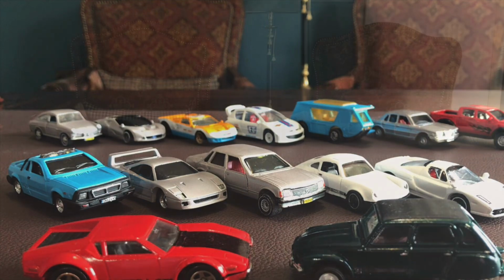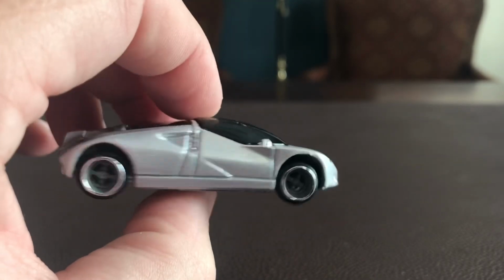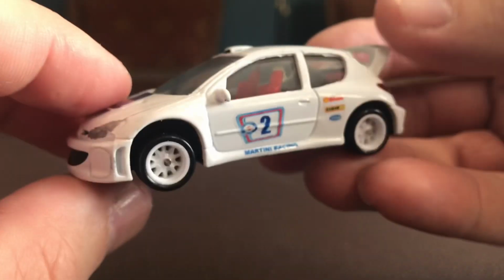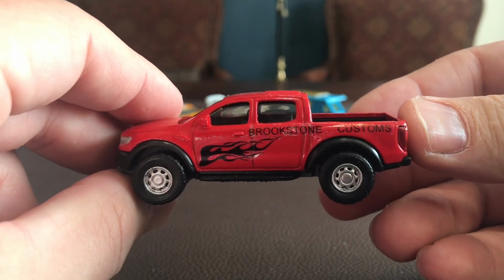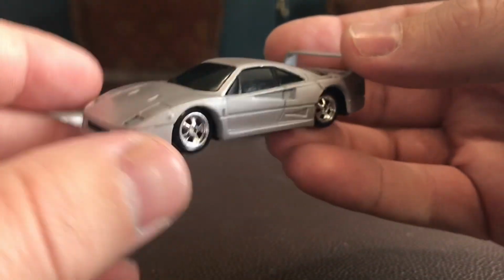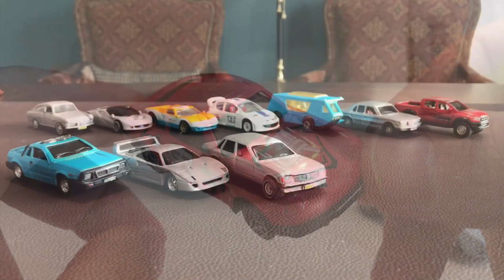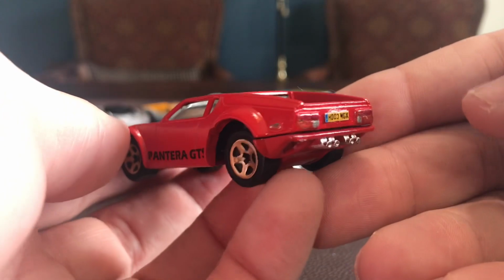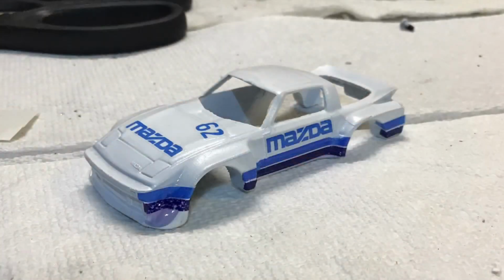Customs Update - Gifts from Mick 67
Here’s the first batch of custom vehicles received in the box from Mick 67. I hope you like the improvements! Special thanks to Mick 67 (YT name = Mick67) for this sweet cats!